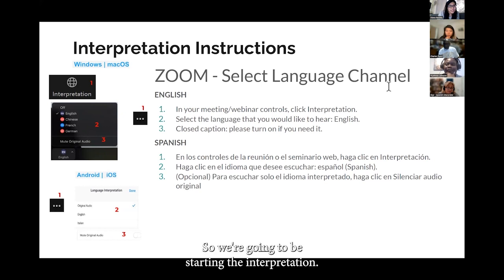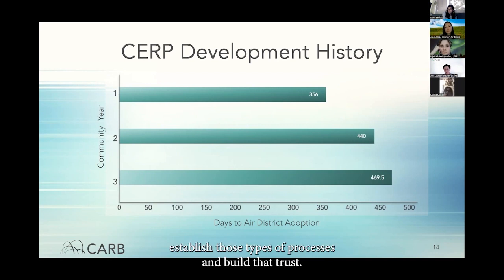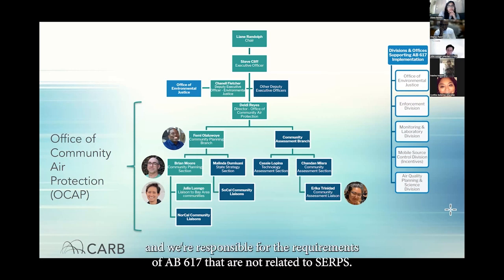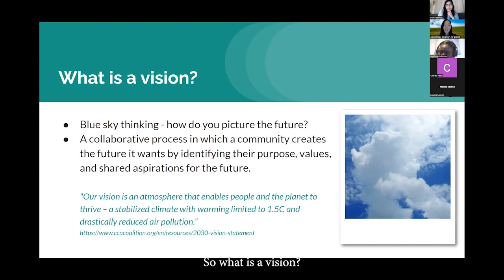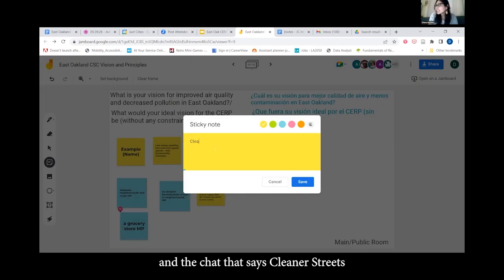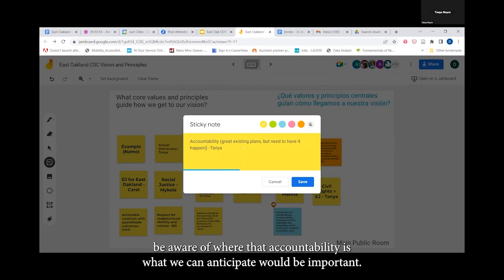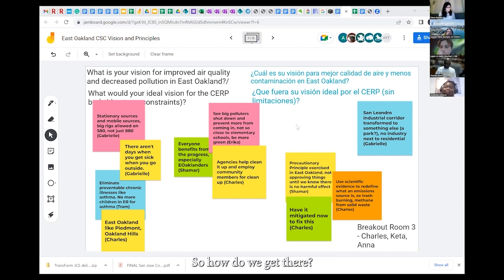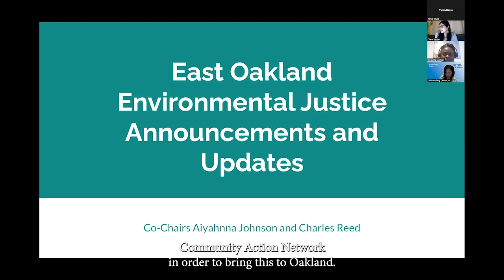East Oakland AB 617 Community Steering Committee Meeting #7 April 13, 2023